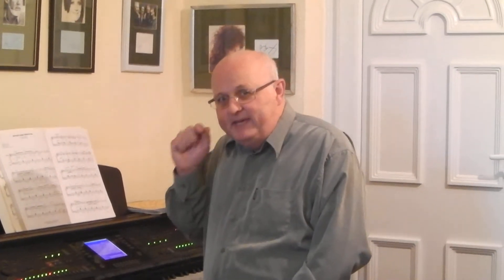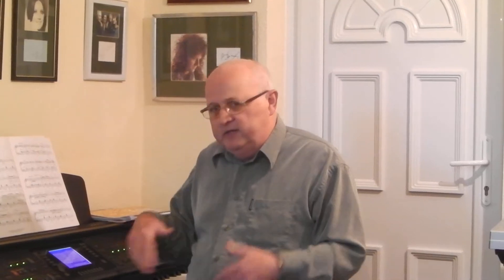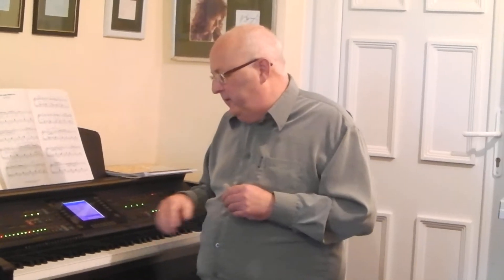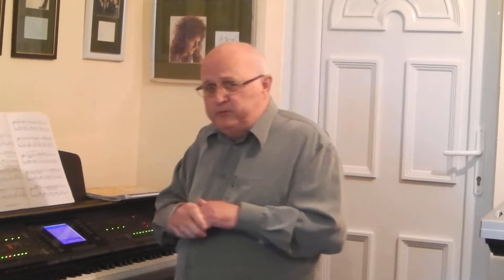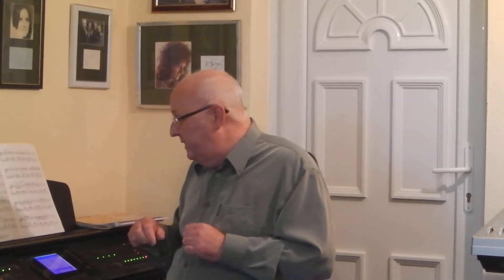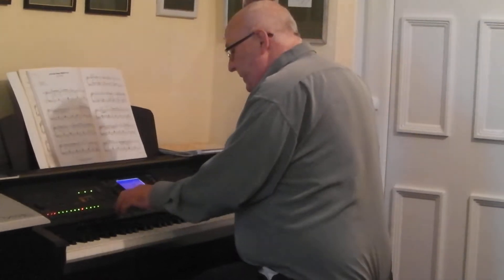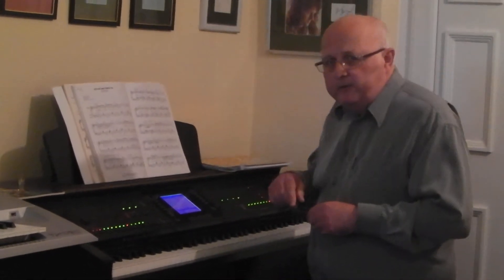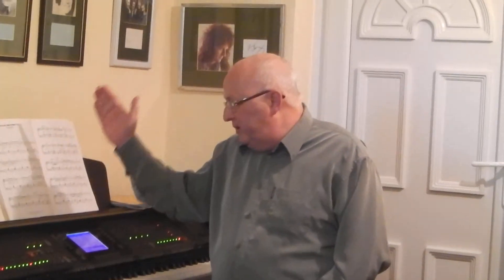be pop beat how to keep in time part 1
a  hard beat to keep in time too here it is explained played slower see my other video part 2 for fast version.